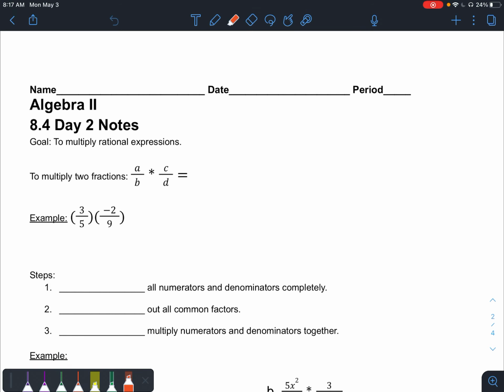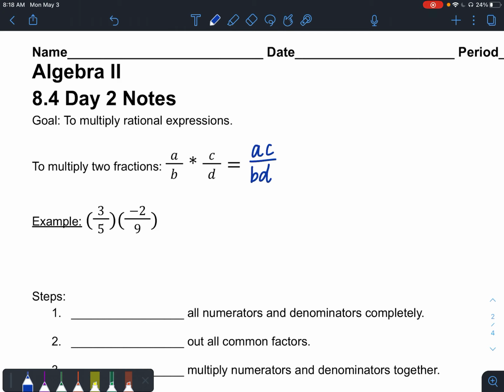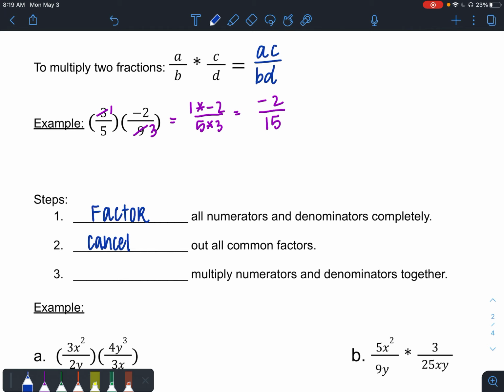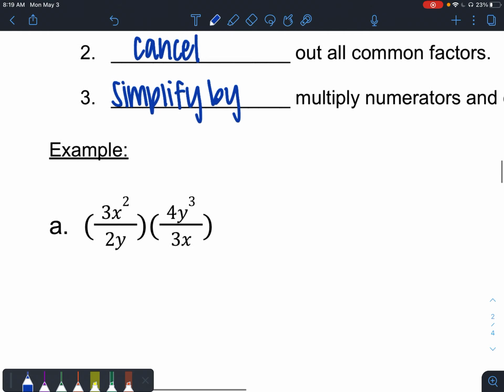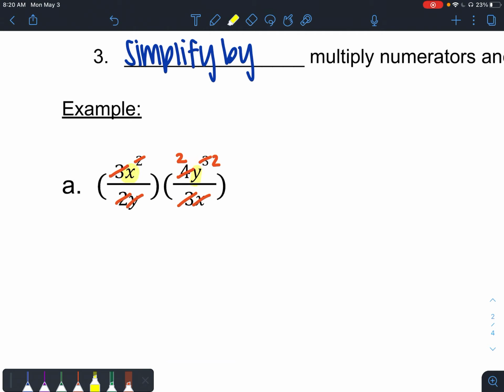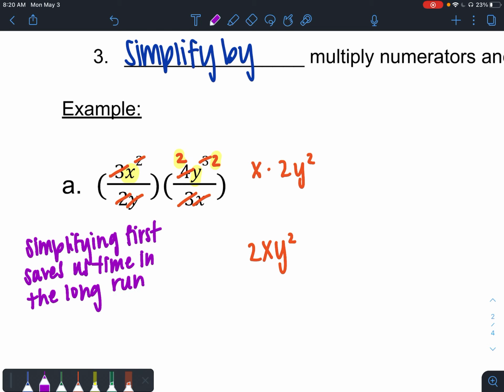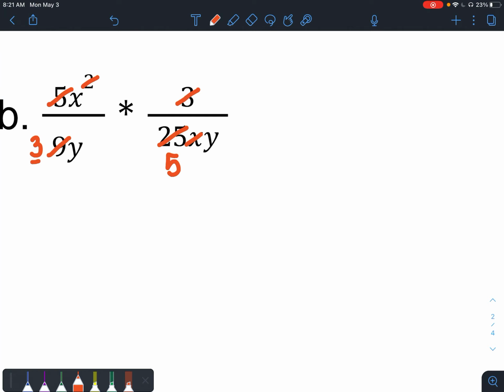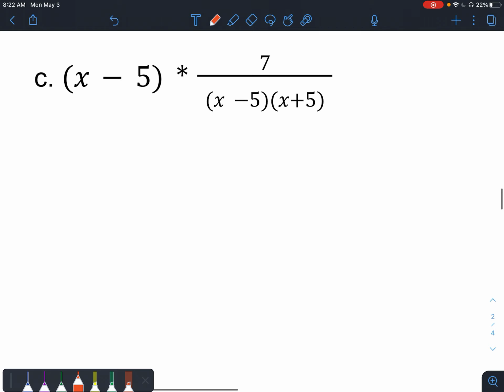Algebra II 8.4 Day 2 Notes